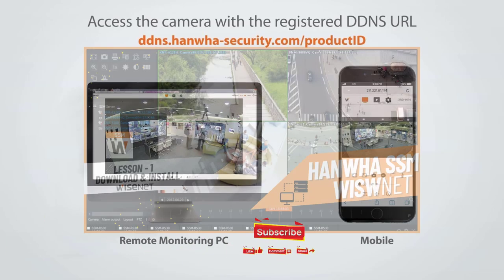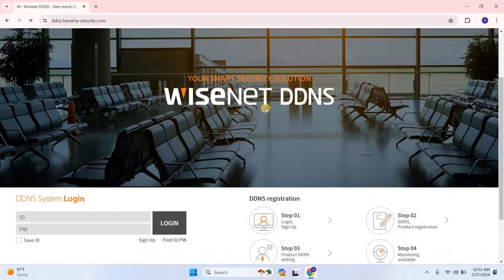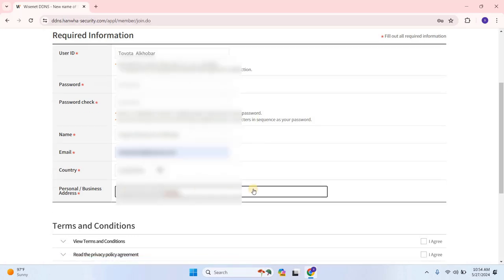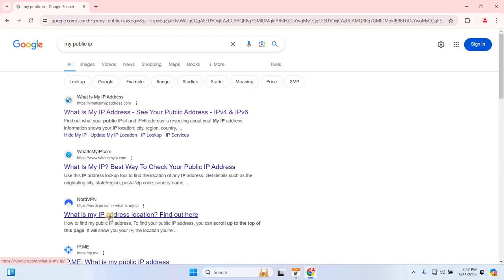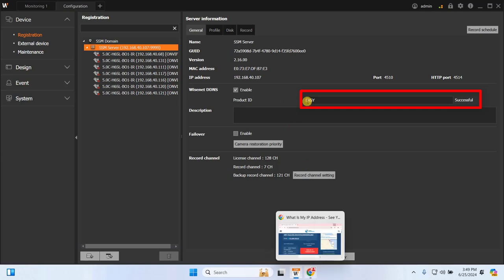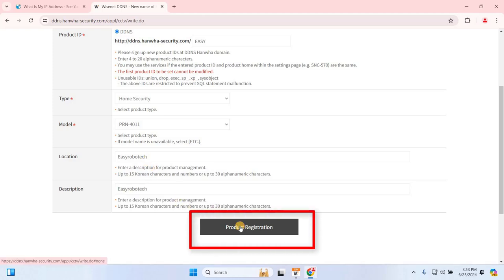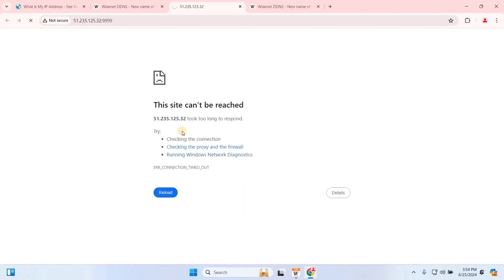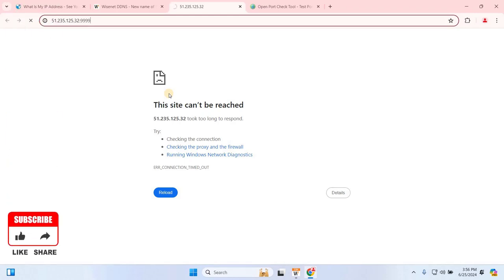CONNECT HanwhaWisenetSSM Server_Online Live_Recorded Camera_Access Anywhere DDNS_Setup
Title: How to Connect Hanwha Wisenet SSM Server Online for Live & Recorded Camera Access Anywhere

🌐 Welcome to EasyRoboTech! 🌐

In this tutorial, I’ll show you how to connect your Hanwha Wisenet SSM Server online for live and recorded camera access from anywhere in the world using DDNS (Dynamic Domain Name System). Whether you're at home, in the office, or on the go, this guide will help you configure your Wisenet SSM Server for remote access using Hanwha's powerful tools. 🎥🌍

No more worrying about being physically present to monitor your security cameras! With this setup, you can easily access your cameras remotely and manage your surveillance system like a pro. 🔒💻

🔑 Key Topics Covered:
What is DDNS?: Explanation of DDNS and its role in enabling remote access.
DDNS Setup: Step-by-step guide to configuring DDNS for your Wisenet SSM Server.
Network Configuration: Learn how to adjust network settings for stable and secure remote connections.
Setting Up Port Forwarding: Essential tips on configuring port forwarding for seamless online access.
Accessing Cameras Remotely: How to connect to your live and recorded footage from any device, including mobile and web.
Troubleshooting Connectivity Issues: Common issues and how to resolve them.

💡 Why Set Up DDNS for Your Wisenet SSM Server?

24/7 Access: Monitor your security system from anywhere, anytime. 🕒
Live & Recorded Footage: Watch live camera feeds or review recorded footage remotely. 🎥
Enhanced Security: Keep your system secure with best practices for remote access 🔒
Easy Mobile Access: Manage your entire surveillance system from your smartphone 📱

📢 What You'll Learn:

How to set up DDNS for remote access 🌐
Network and port forwarding configuration tips 🔧
Connecting your cameras online for live and recorded viewing 📹
Best practices for secure remote access 🔒

Don’t forget to like 👍 the video if you found it helpful and drop any questions you have in the comments below.

1:15 Connecting the SSM Server Online
3:30 Accessing Live Footage on Mobile
5:00 Accessing Recorded Footage
6:30 Registering SSM Server with Hanwha DDNS
7:45 Conclusion and Tips